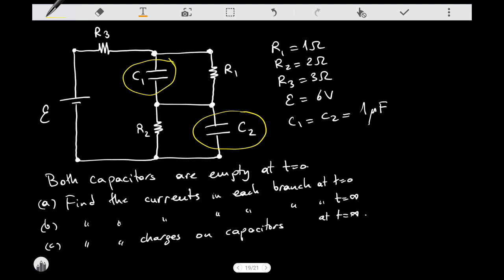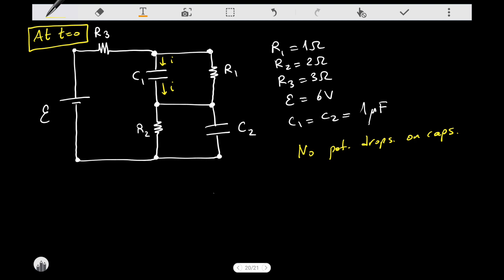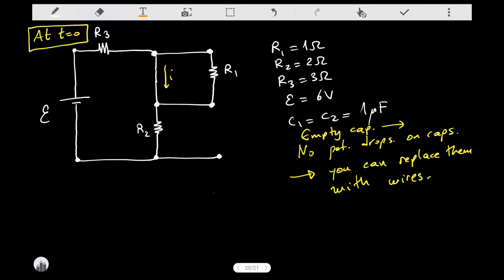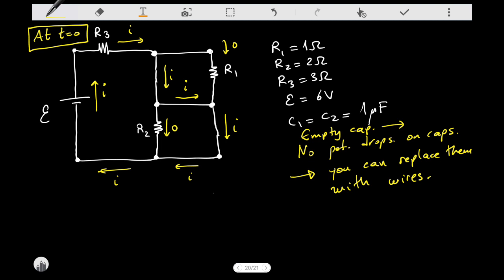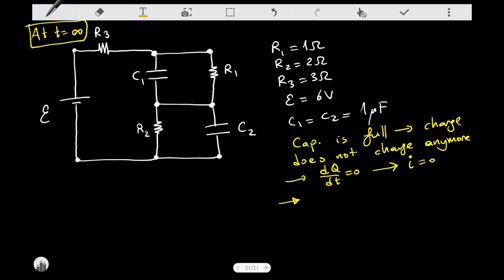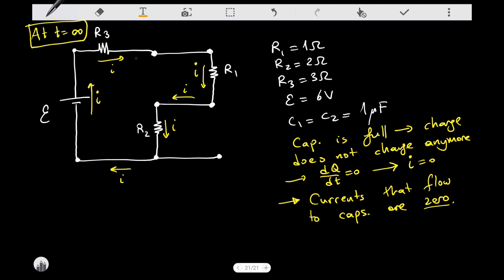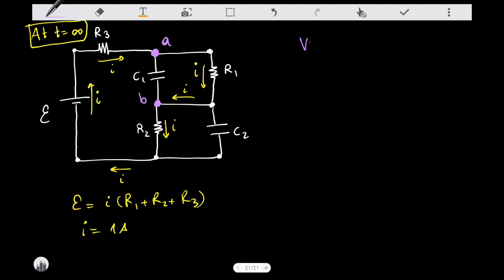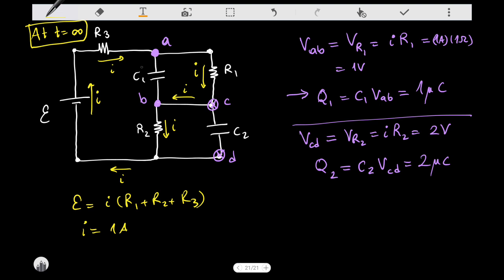g26-5e-prob RC circuits - a complicated circuit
An RC circuit problem with a complicated topology is discussed